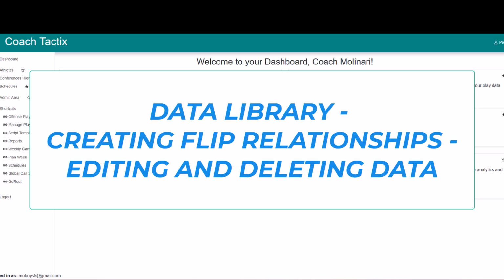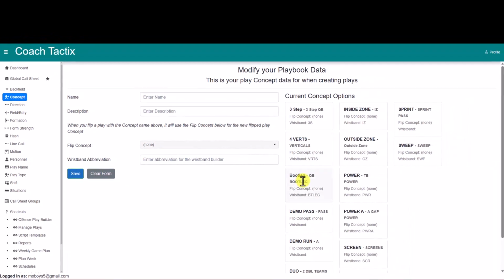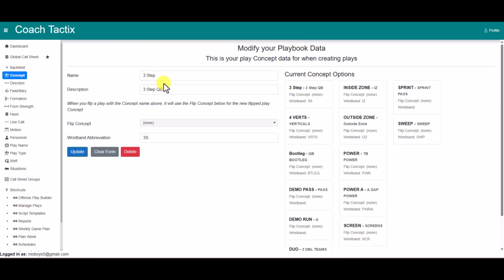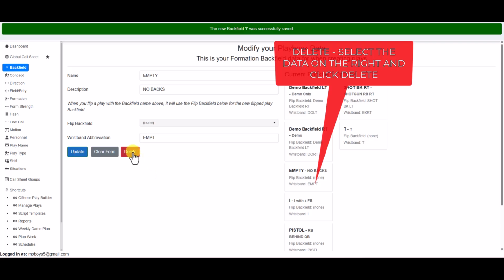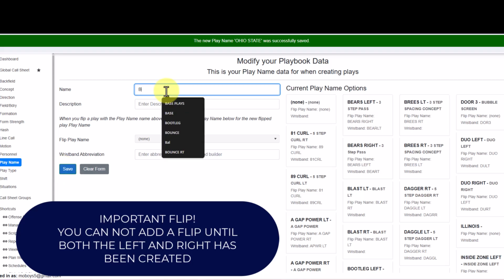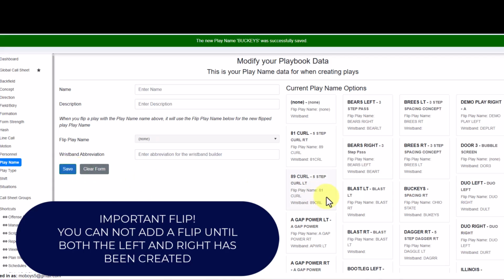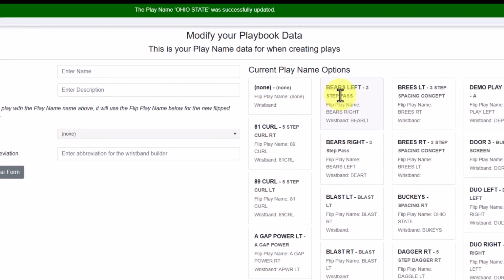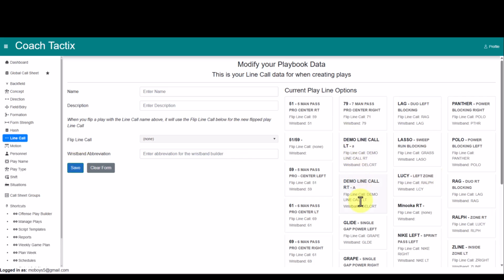#4 - CREATING UNIQUE DATA LIBRARY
Build and enhance your Data Library, and define Flip Relationships within your Play Data for better organization and functionality.
00:00 Introduction
00:13 ADDING TO YOUR DATA LIBRARY
01:39 DELETING DATA
01:47 FLIPPING - CREATING FLIP RELATIONSHIPS